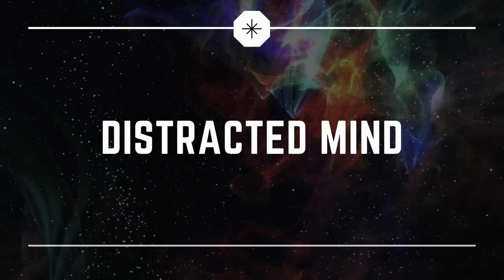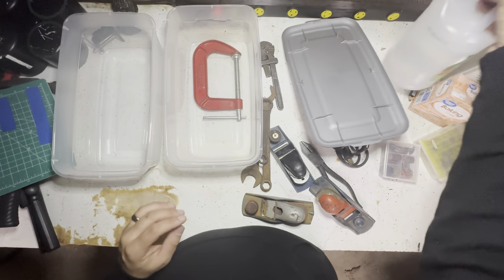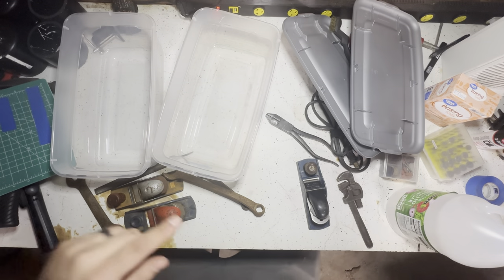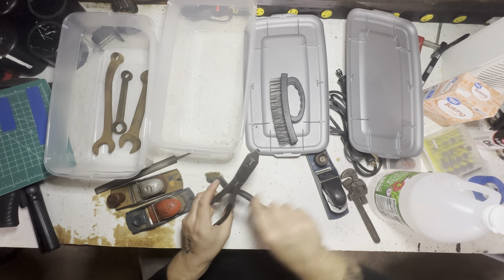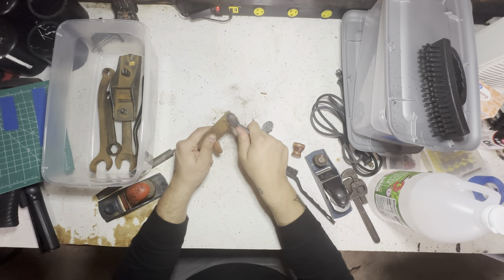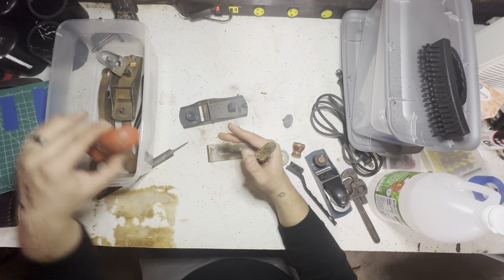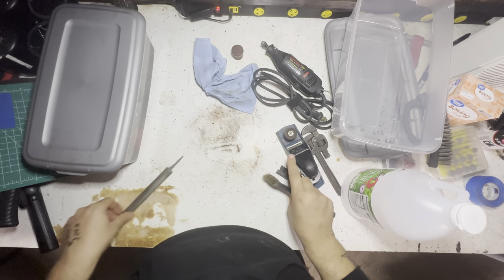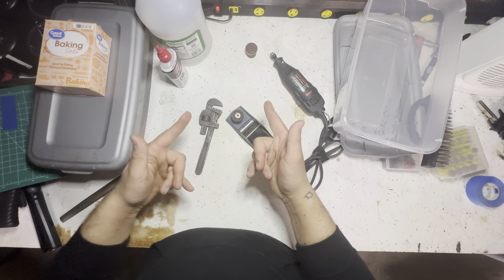Restoring tools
Let’s go restore some tools!
 Let’s connect:
Don't forget to do something good for someone